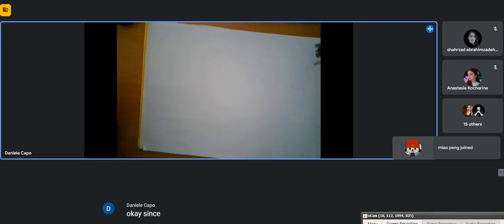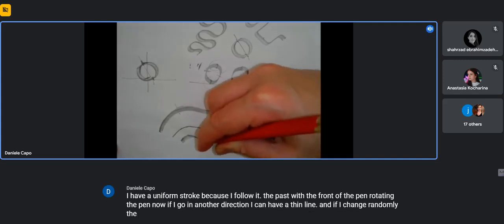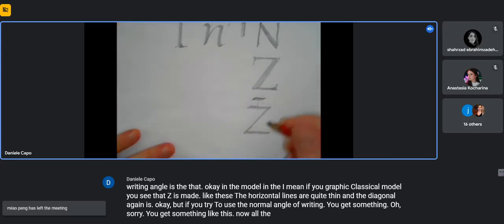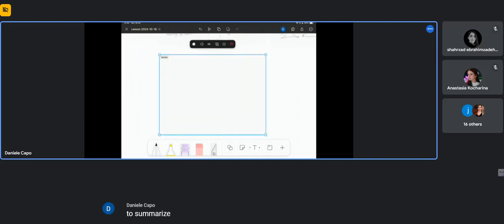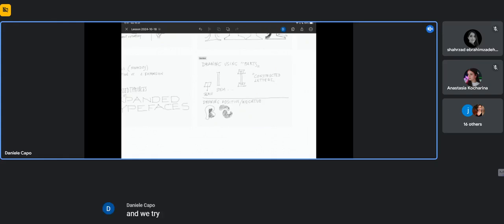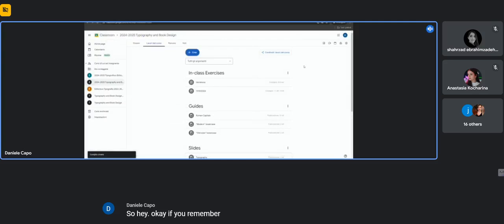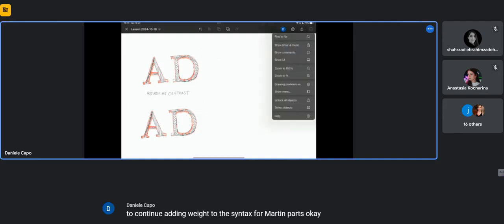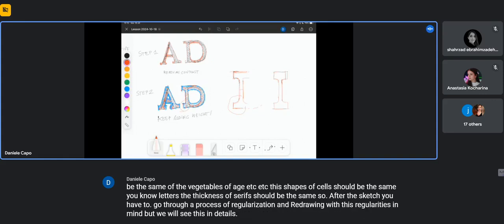Book Design And Typography 03 2